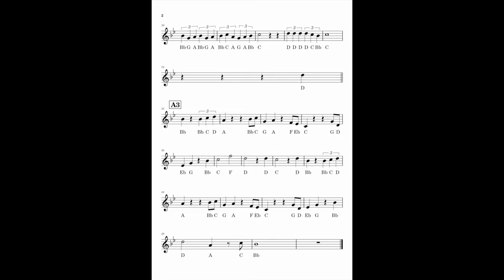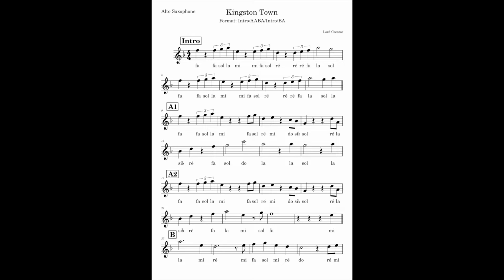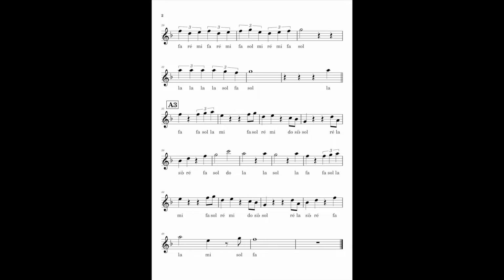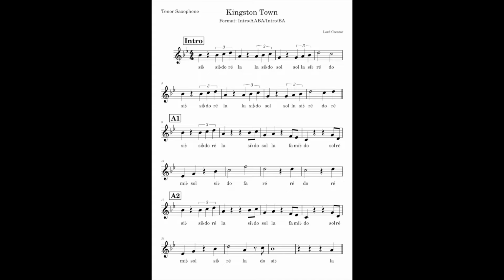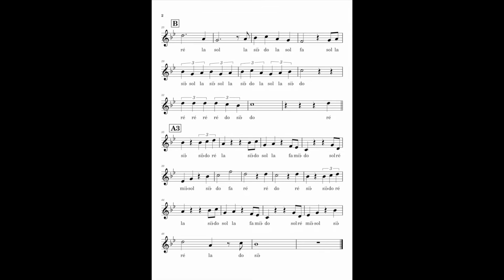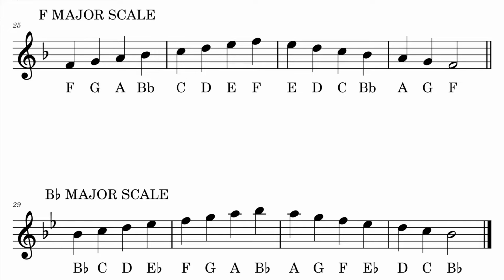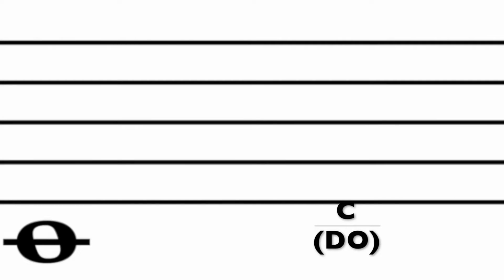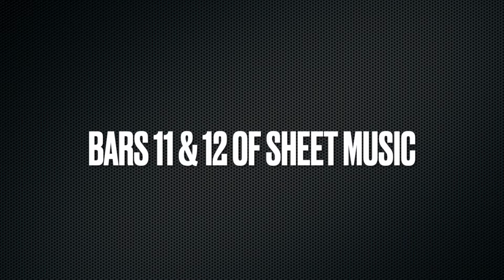HOW TO PLAY KINGSTON TOWN ON ALTO AND TENOR SAXOPHONE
Learn how to play the UB40 version of Lord Creator's "Kingston Town" on both alto and tenor saxophone.